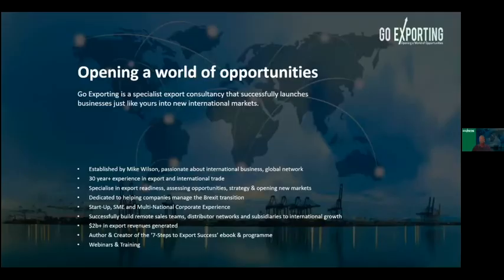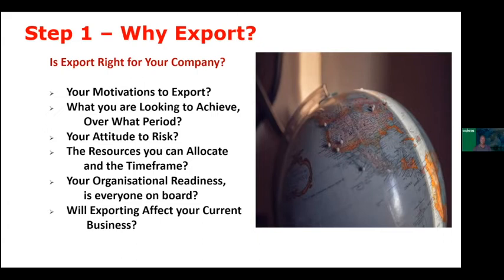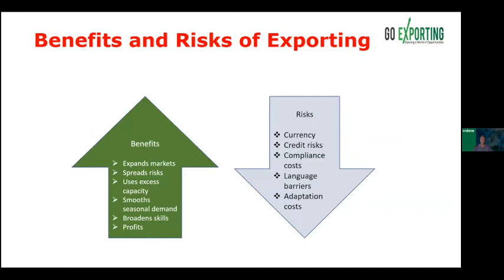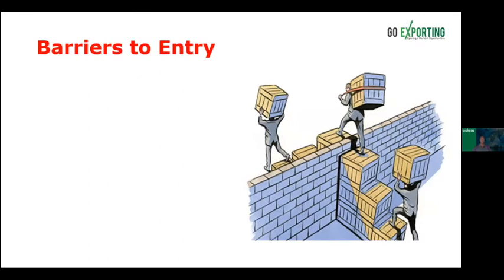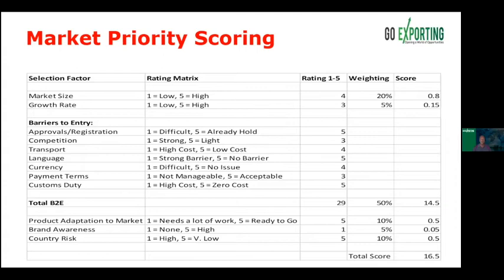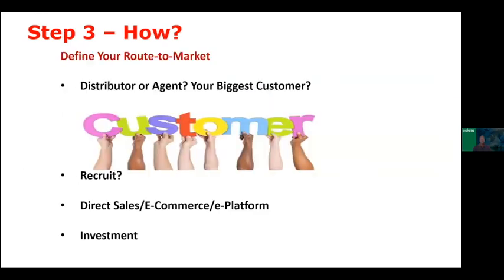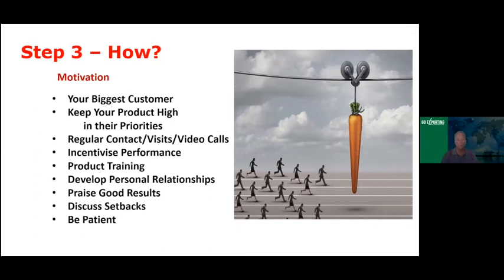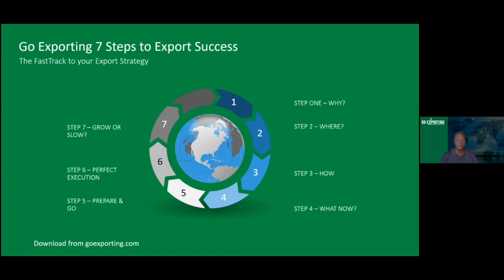7 steps to export success webinar: Fasttrack to $1m in export sales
Learn what it takes to FastTrack your exporting journey towards your first $1m in international sales from someone who’s earned the airmiles, experienced the highs and lows, overcome the challenges and has the experience you really have to listen too.

After over 30 years’ traveling the world to open and expand international markets, generating $2b+ in revenues along the way for start-ups, SMEs and
multinational corporates, presenter Mike Wilson has worked out the hard way the 7 key steps required for export success.

Filled with practical advice, personal anecdotes, and real life examples of the Do’s and Don’ts of exporting, this seminar will take you on a journey through the 7-Steps.

You will hear how to:
- Assess your readiness to export
- How to identify the right markets for you and your products
- To devise a strategy to enter new markets and build your export business
- How to grow and avoid the pitfalls

Not just theory but real practical advice to FastTrack your export journey.